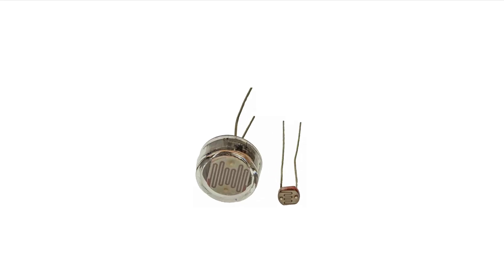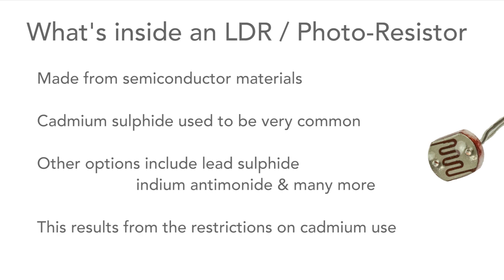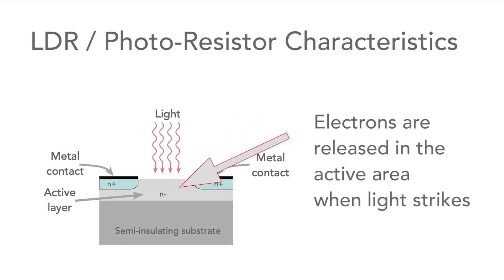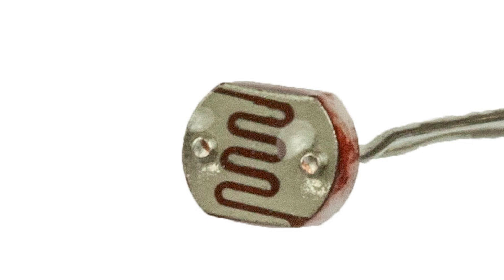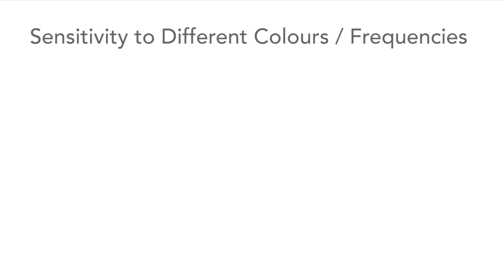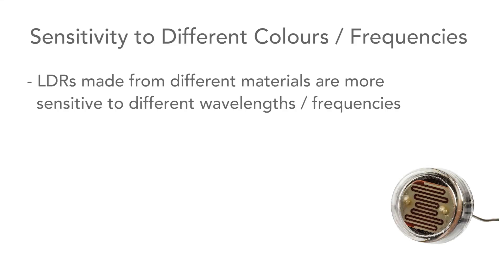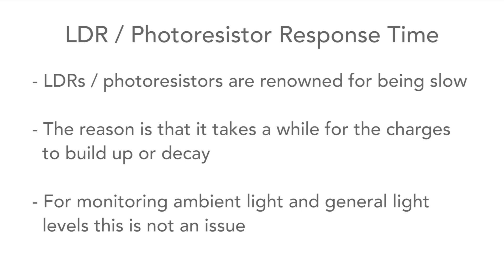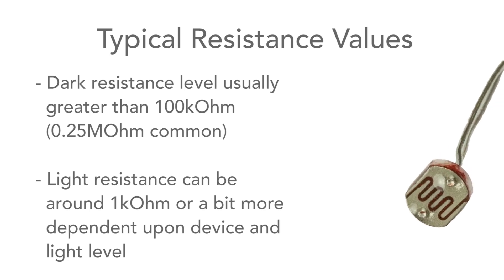Understanding Photo-Resistors or Light Dependent Resistors, LDRs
In this video I explain what you need to know about light dependent resistors, LDRs or photoresistors: what they are, how they work and the typical specifications or parameters associated with them.

Photo resistors or light dependent resistors, are very useful components and in this video I'm going to describe the essentials about these useful electronic components.

Light dependent resistors, LDRs photo resistors or whatever you want to call them are a form of resistor that's sensitive to light, - they change their resistance dependent upon the light level.

You may see them pop up in circuit designs from time to time. They have a quite unique circuit symbol. There are two types that you may see.

Light dependent resistors are made from semiconductor materials but they act as resistor. They have a very distinct difference between the light and dark resistance values and this makes them very useful.

However there are a few points to note about the use of these photo resistors or light dependent resistors.

To find out more about light dependent resistors / photo resistors check the following